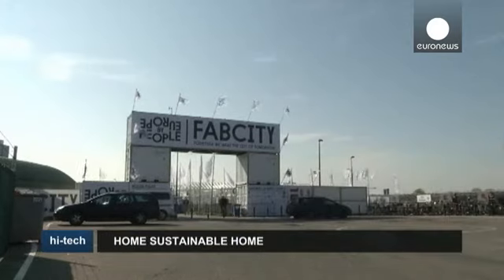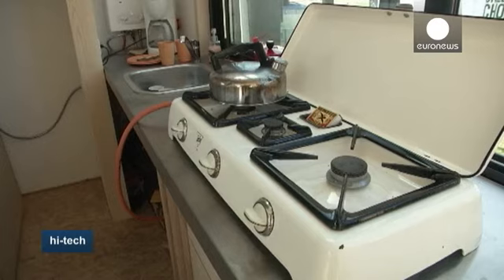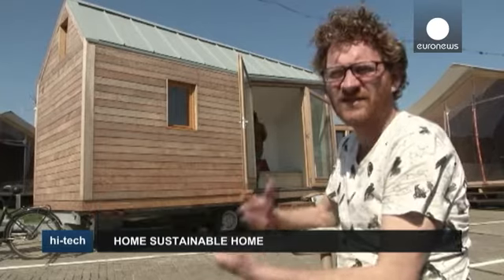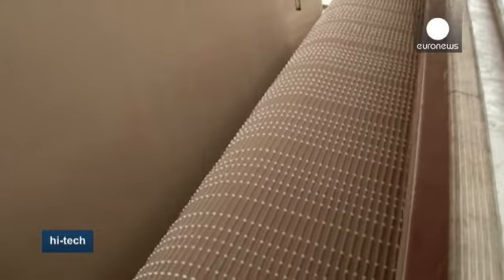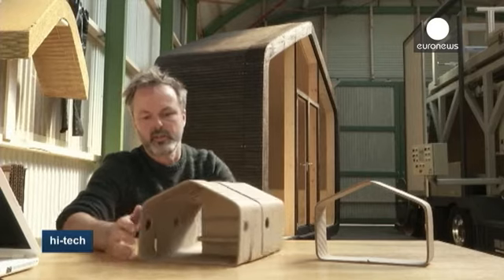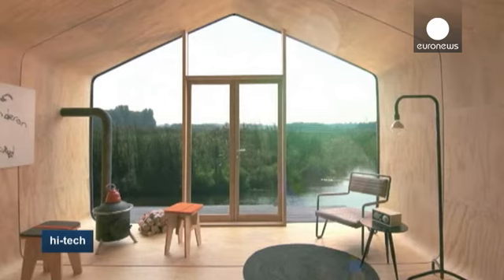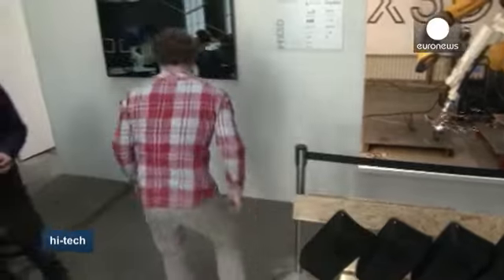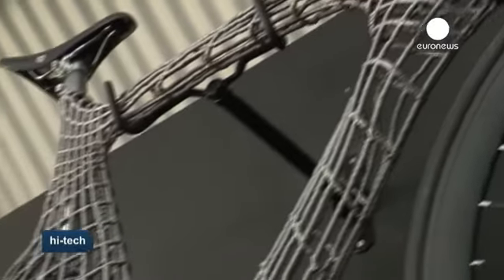Amsterdam's Fab City: urban solutions for tomorrow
Imagining tomorrow's sustainable, self-sufficient city: that is the goal of Fab City, a global project which started in Barcelona two years ago and is currently being tested "in Amsterdam"

Located at the head of Java Island in the city's Eastern Harbour District, it includes 50 innovative pavilions, where more than 400 students, professionals, artists and creatives are working on finding solutions to urban issues.